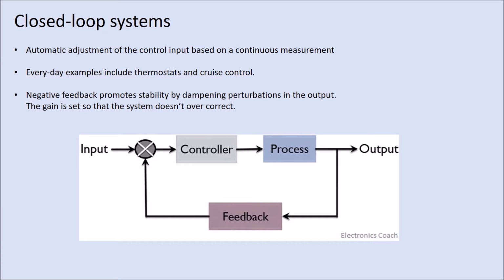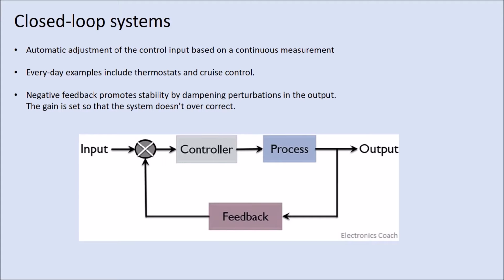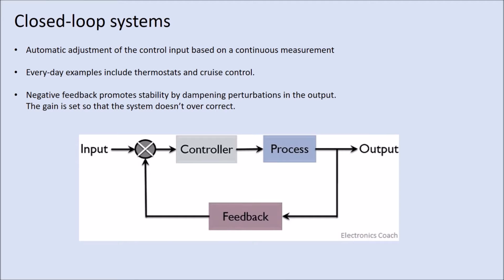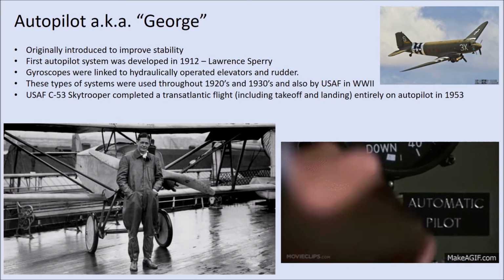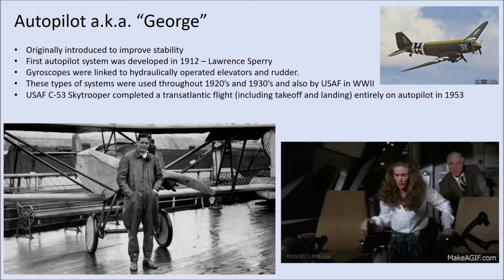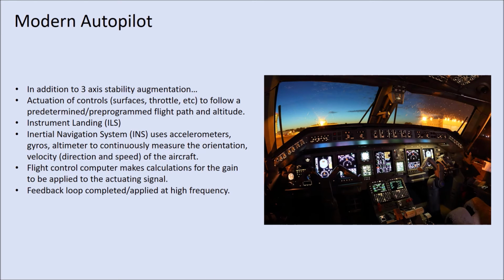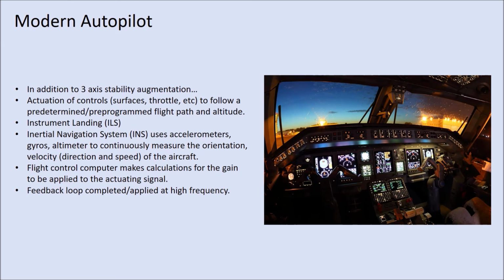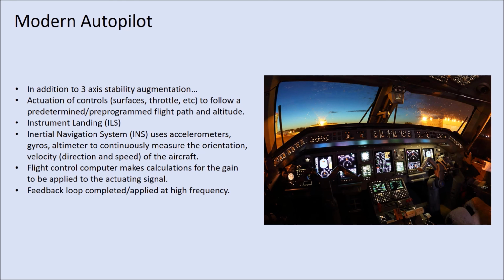11.1 Introduction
Introduction to closed-loop control systems